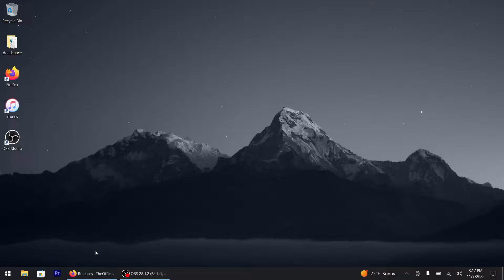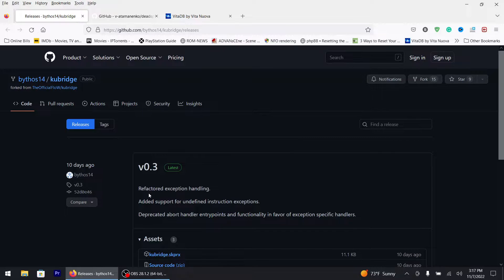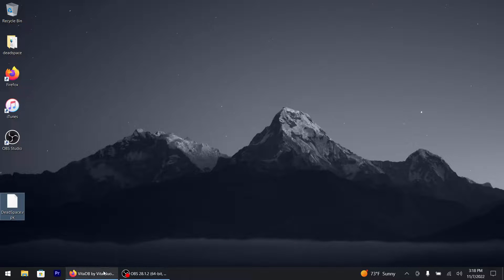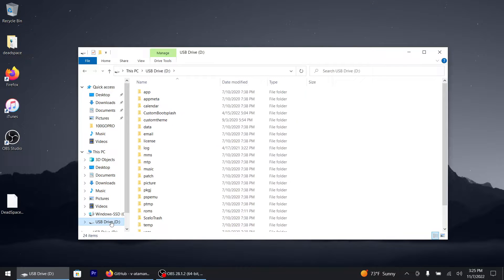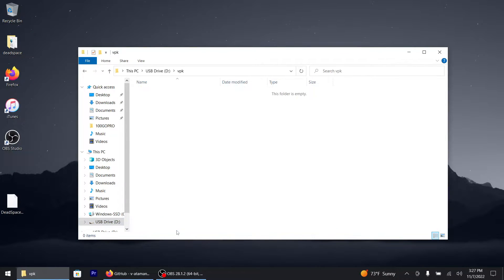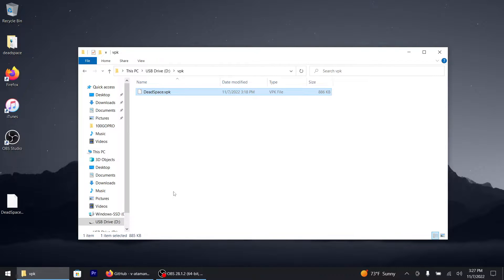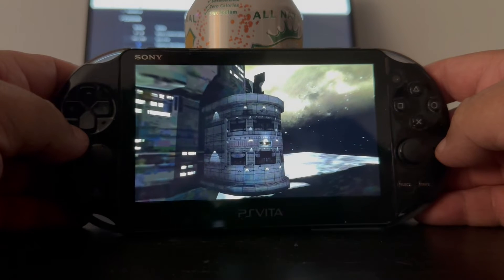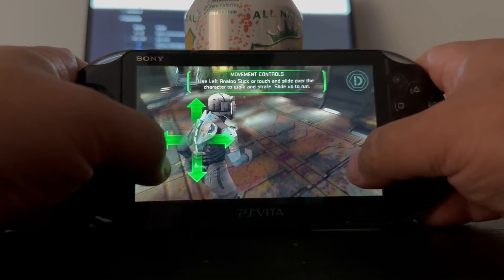How To Install Dead Space Android Port For The PS Vita | CFW: 3.60 | PS Vita Hacks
LINK DELETED!